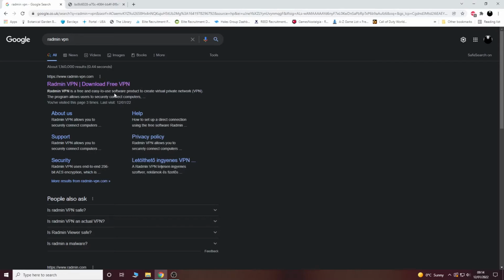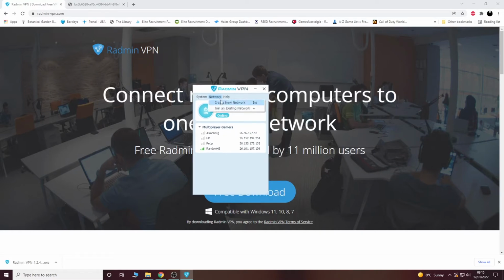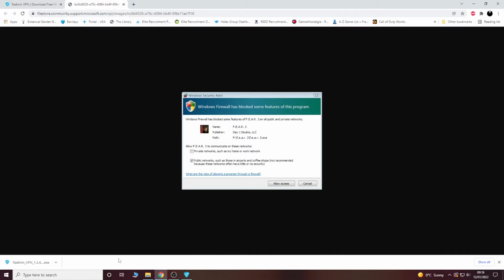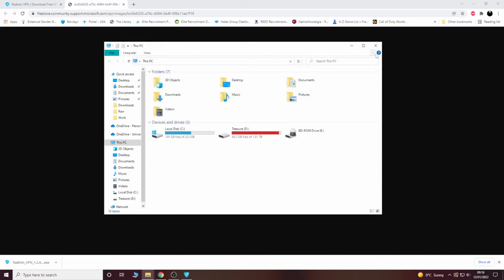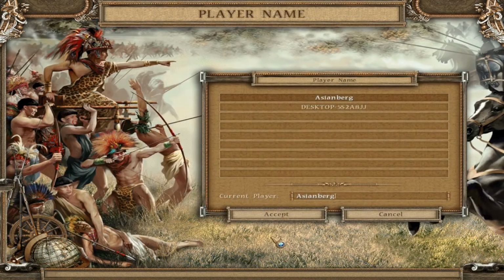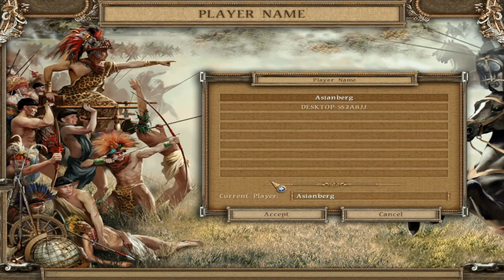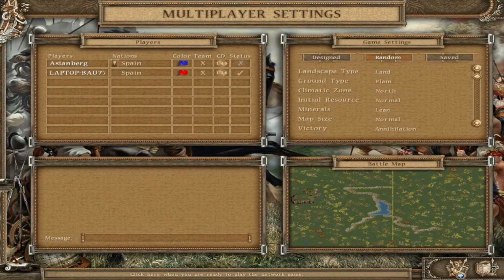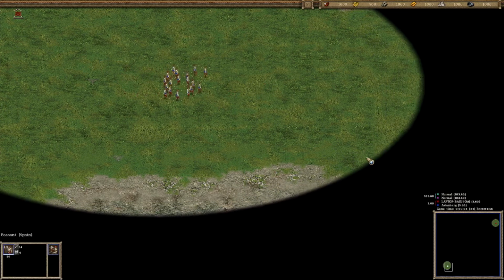American Conquest Tutorial on how to play Multiplayer/Lan with friends (Requested by Czerwonynikto)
1. Get yourself a virtual private network (VPN) software. I am using Radmin VPN.
2. Make sure you and your friends have allowed Firewall access to the game.
3. Make sure you and your friends have the matching game version.
4. Enjoy!